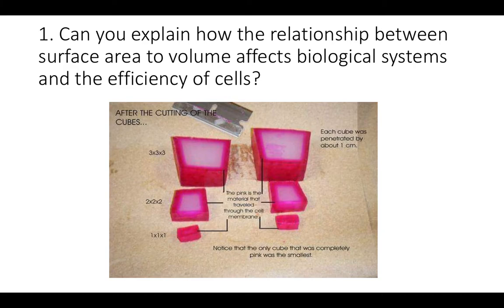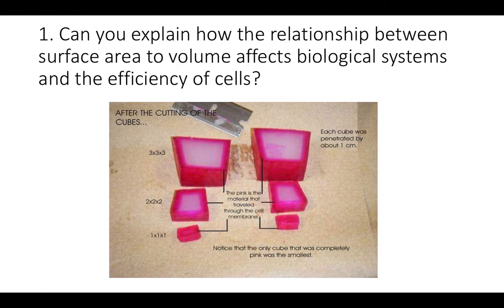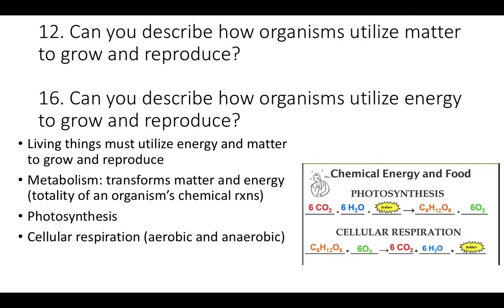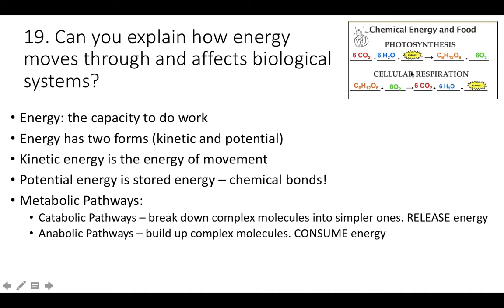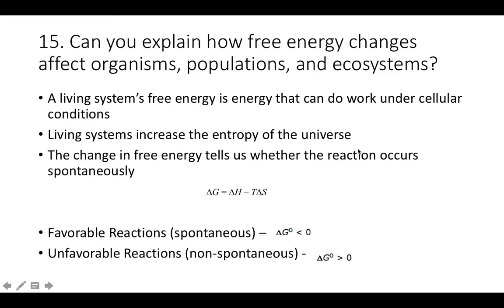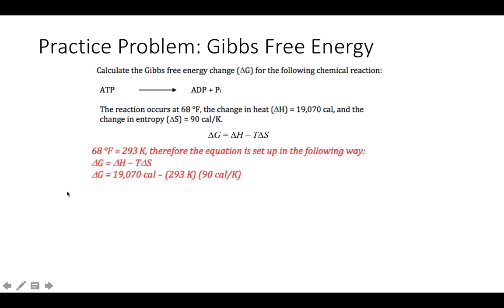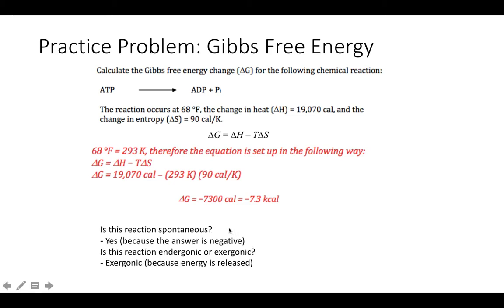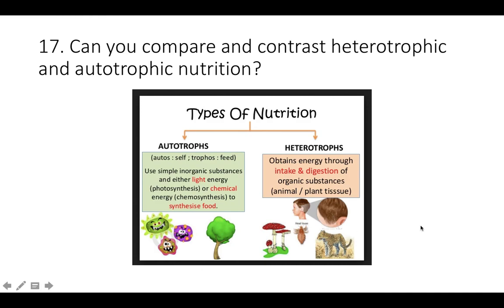LT2A Screencast on Free Energy